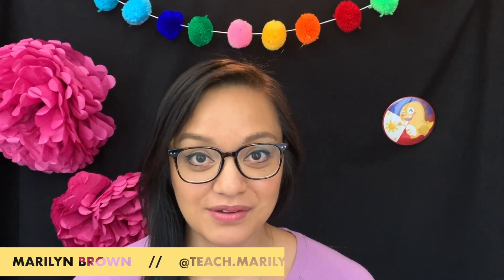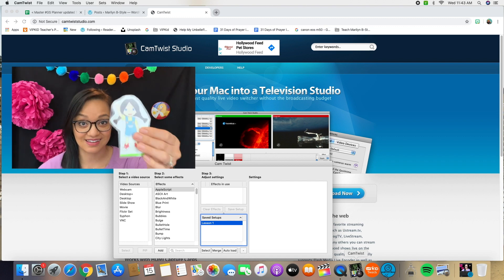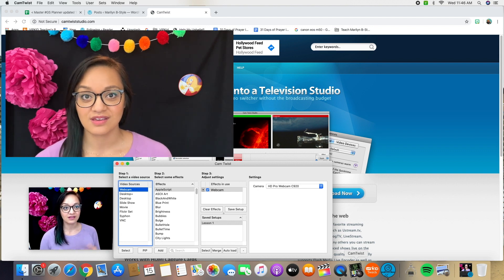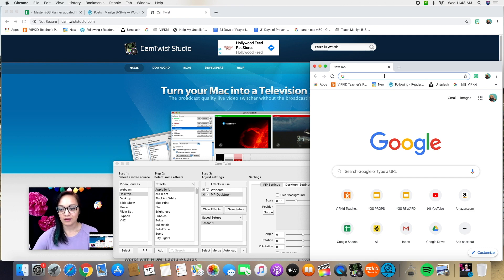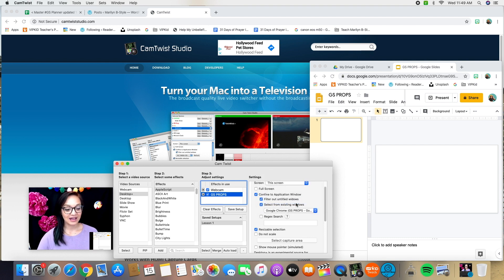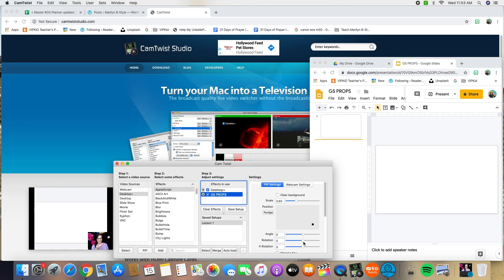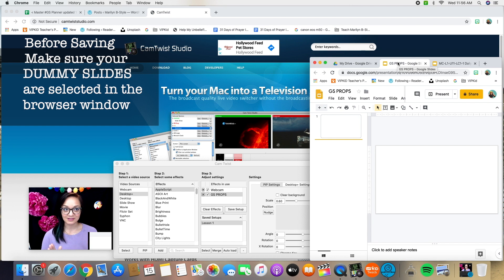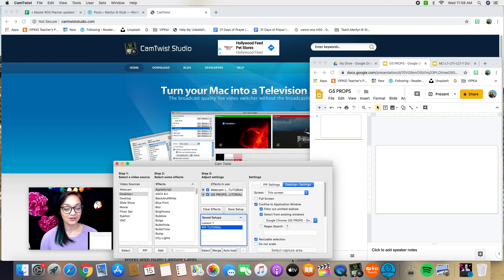CamTwist Basics: DIGITAL PROPS & REWARDS using Picture in Picture (PIP) Effect/ SCREEN SHARE /VIPKid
Hi Mac Users!🍎 Hi Online Teacher Fam!👩🏻‍💻

Let's get you started using CamTwist for Picture-in-Picture Effect.  I use this everyday in my VIPKid Classes, so Online Teachers - this one is for you!  Follow these 10 STEPS to incorporate a PIP effect that will enhance your video feed today!

From downloading the software, to using it in your next scheduled class, I've got you covered!  Feel free to download the software
pause, play, and bookmark this video for future reference!

Time Stamps:
1:13 - Launch CamTwist and skip to Step 3
2:48 - Ready to add the PIP effect
3:21 - Adjust the SIZE and LOCATION of PIP effect
4:21 - Create a DUMMY SLIDES window
6:27 - Resize the PIP effect using the "Select Capture Area" button
7:25 - Swap the Video Source - Camera/Screen
7:51 - How I use Google Slides Props/Rewards in the online classroom
8:51 - How to SAVE your settings!!!
10:01 - How to SHOW/HIDE any CamTwist effect

I would love to meet y'all!

Ready to apply to VIPKid?

Happy prepping, teacher fam!
Marilyn